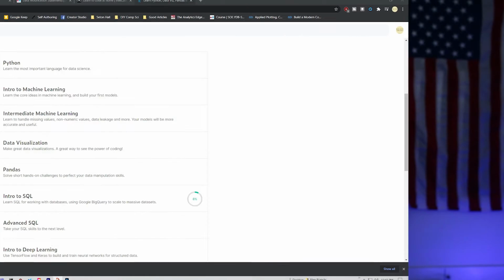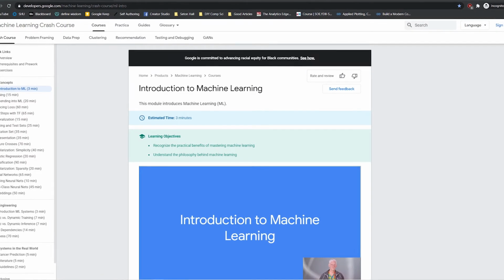DIY Data Science - Teaching Myself Data & Computer Science Part 2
Week 1 of my self taught Data Science journey is going well! I have finished most of the lectures from the small SQL course, gotten through the first project in NAND2Tetris, gotten through a week of Data Visualization fundamentals,  and controversially decided to drop one of my classes and instead will be going down a different pat.

The Project
Data science can be a lucrative and rewarding industry to get into but there is a lot to learn! This winter I will teach myself the fundamental programming knowledge needed to pursue the field. Python, Pandas, SQL, data visualization, and some basic machine learning.

To do so I am going to learn from free online classes offered by top university (MOOC's) as well as Kaggle and Youtube. The University of Michigan has a specialization in applied data science, MIT offers The Analytics Edge for free, and Stanford has a SQl course.